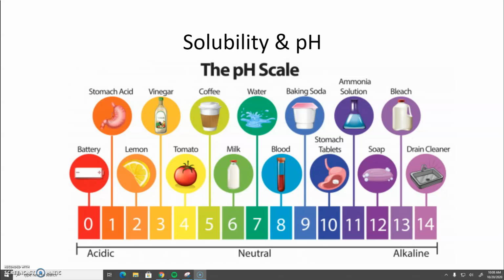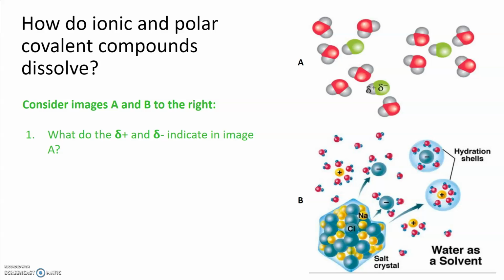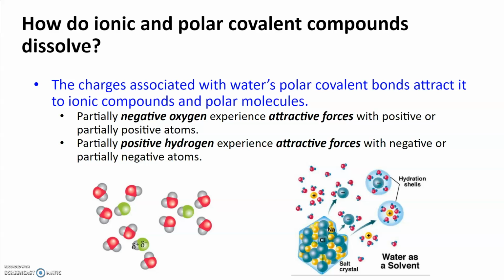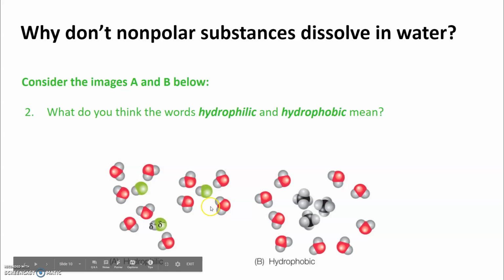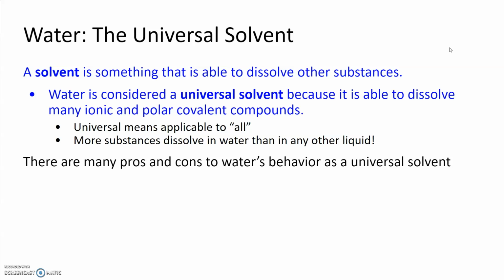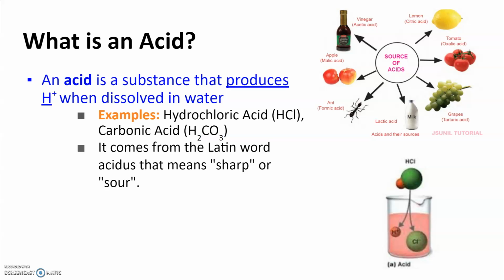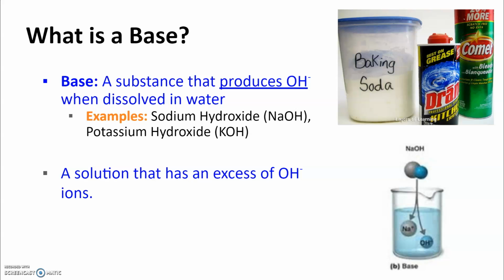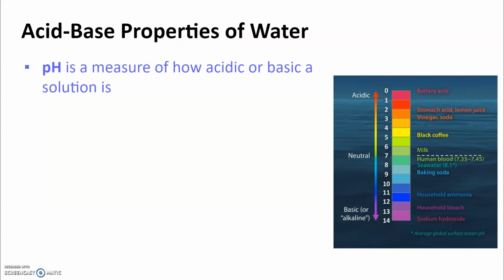ESS Solubility Part I